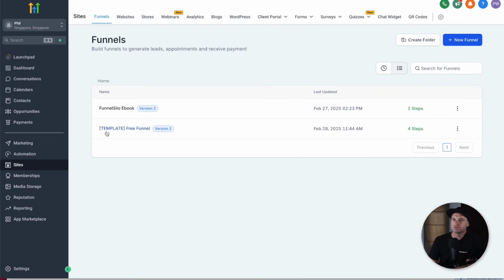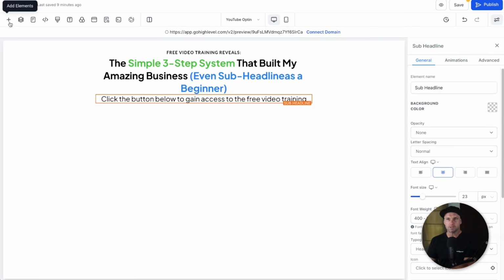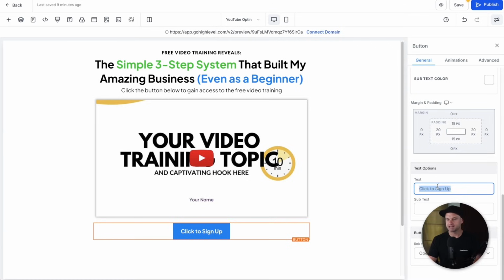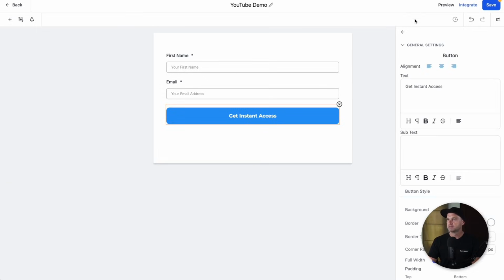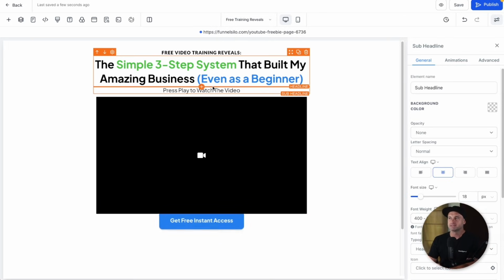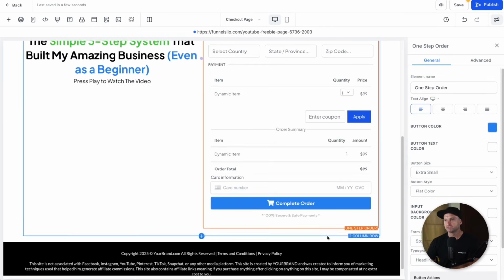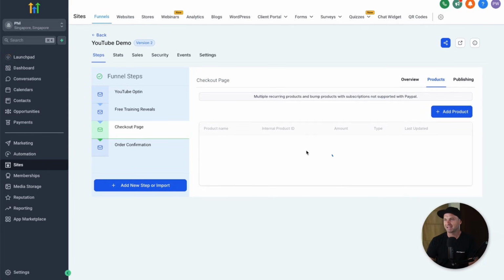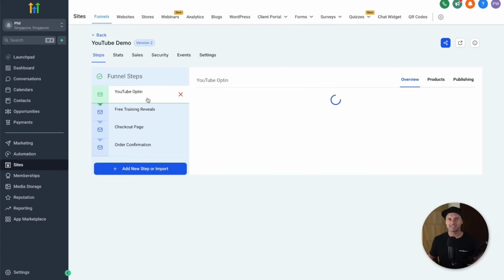GoHighLevel Funnel Tutorial ✅ Sales Funnels for Beginners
In this video, I'll show you how to build a funnel in GoHighLevel from scratch. Building a funnel is one of the best ways to convert your audience into leads and customers, so I'll walk you through you can build a funnel for lead generation, and also how to build a sales funnel.

🔥 RESOURCES 🔥

Inside of GoHighLevel, there are many steps to setup before we start the actual funnel build underway. If you haven't yet setup properly, make sure you watch this video to get up to speed

And if you're someone who wants a full course of training, keep an eye out for the full course (free for referrals!)

0:00 GoHighLevel Funnel Tutorial
1:11 Creating a Lead Gen Funnel
17:15 Creating a Form
23:20 Thank You Page
26:02 Creating Email Template
26:43 Email Automation
28:28 Creating a Sales Funnel
31:18 Creating an Order Form
35:58 Creating a Product
38:10 Product Delivery Automation

I hope you enjoyed this GoHighLevel funnel tutorial, if you did make sure you hit the thumbs-up button and smash subscribe to stay up to date with more Sales Funnel & Automation training videos